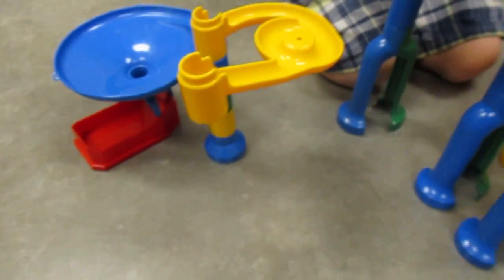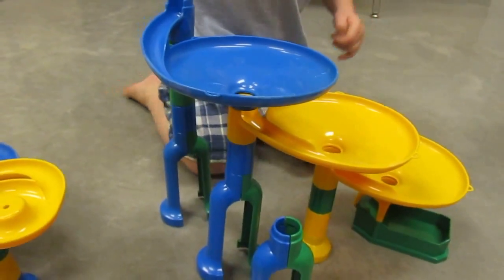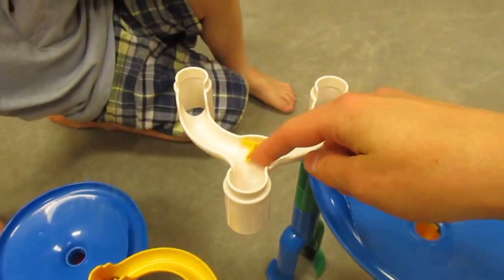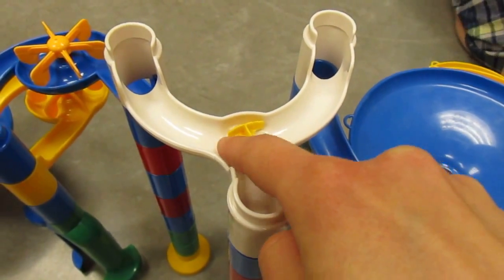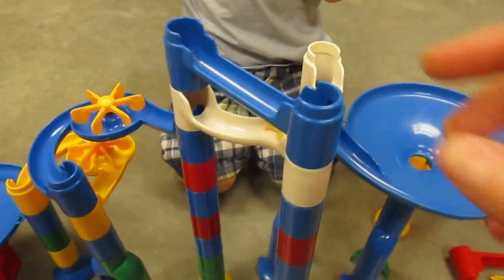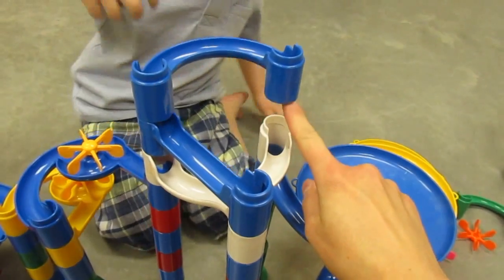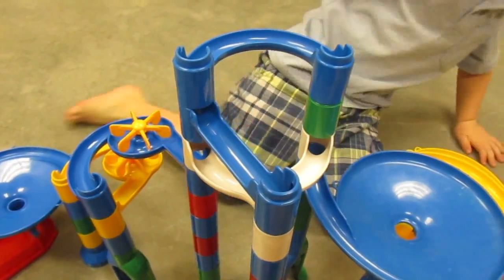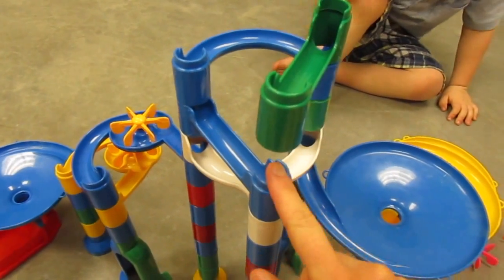Marble Run: A Brain Adventure For Kids!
This video gives some examples of ways to encourage problem-solving, visual-spatial skills development, communication development, turn-taking skills, early number awareness, and social interaction!

See the following video for details on how to teach early number skills using a marble run:

Similar sensory input for younger kids: